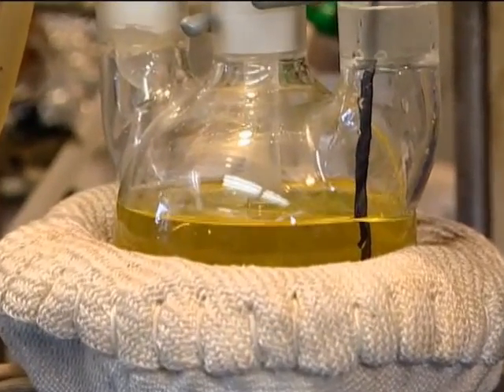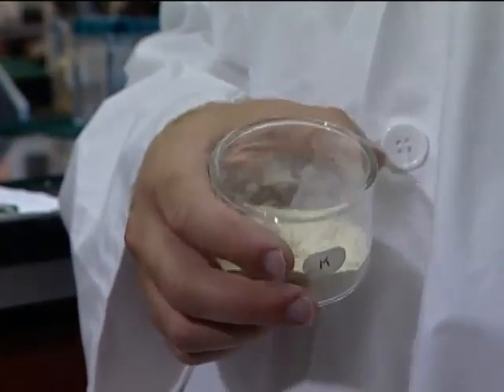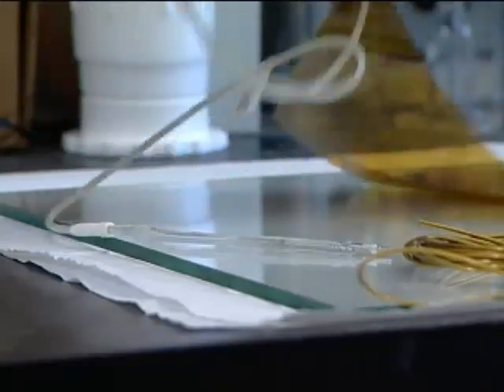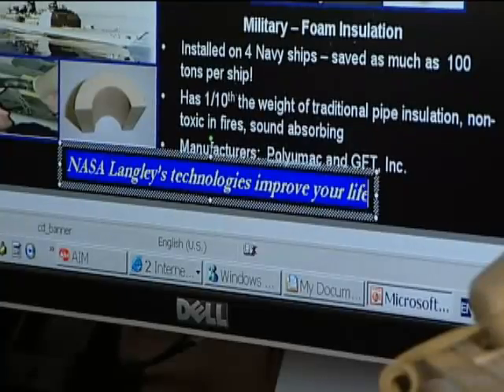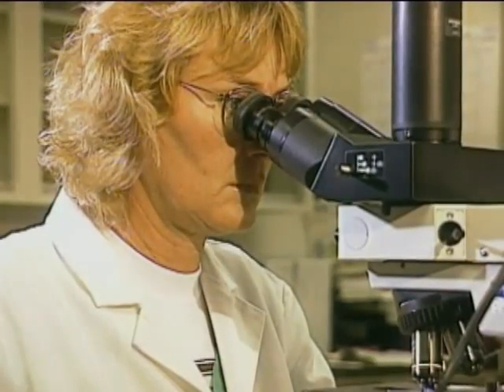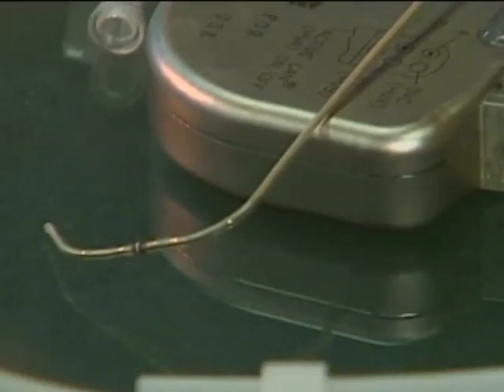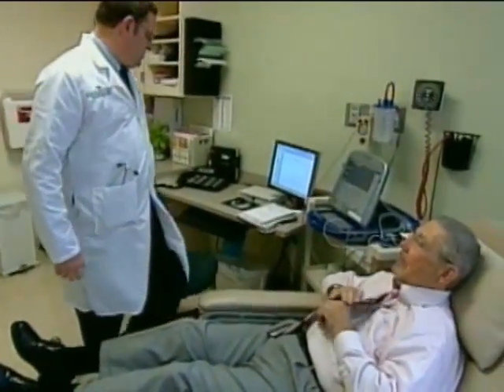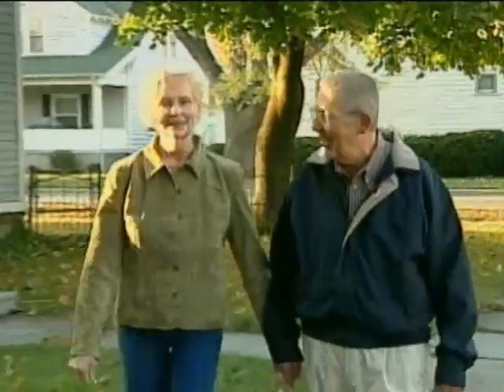NASA LaRC-Si/Medtronic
An aerospace material invented at NASA may soon help people with heart problems.

In the early 1990s, while developing new insulation materials for high-speed aircraft at Langley Research Center, a chemist invented a product with very novel features.
LaRC-Si can now be found in a variety of commercial products, and for the first time it's being used in a medical application.